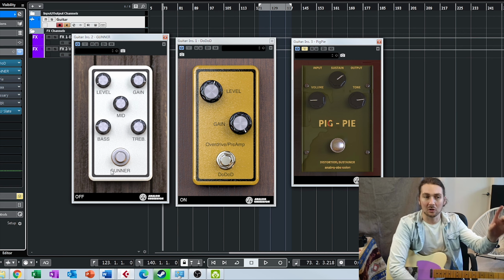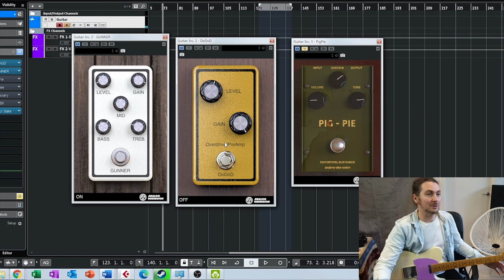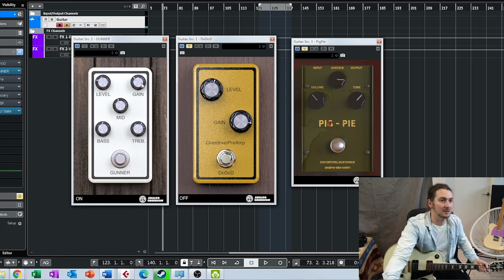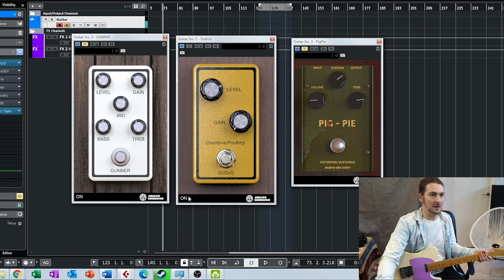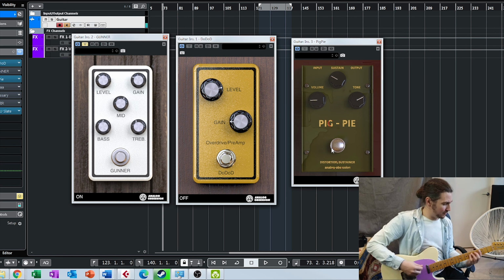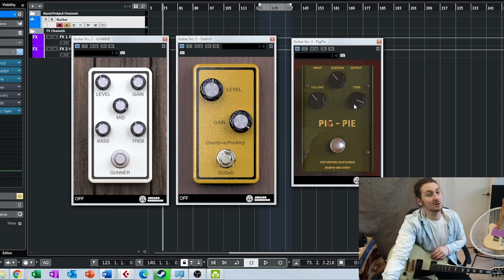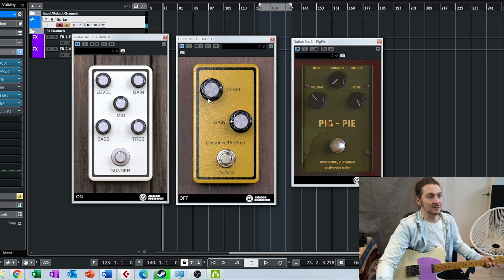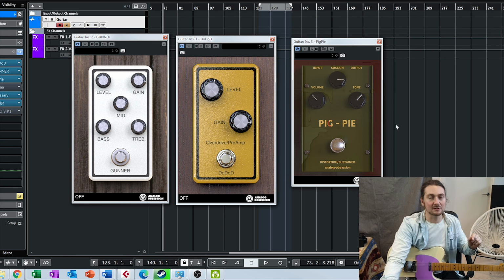Free Plugin Friday | Analog Obsession Gunner, DoDoD and Pig Pie Free VSTs | In Depth Review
Today we look at some awesome free stompboxes from Analog Obsession based on the Marshall Guv'nor, DOD 250 and EHX Big Muff Pi.

FREE AMP and IR Loader - NAD IR & STL Tones Emmisary (FREE)

0:00 Intro
1:00 Gunner Tele
5:46 Gunner J&D LP
8:53 DodoD Tele
12:30 DoDoD J&D LP
14:50 Pig Pie Tele
17:55 Pig Pie J&D LP
20:25 With Free Amp Sim and IR
23:45 Boosted Gain Channel